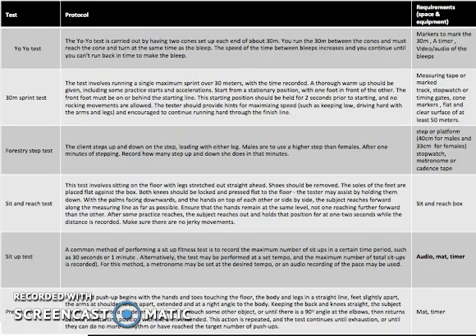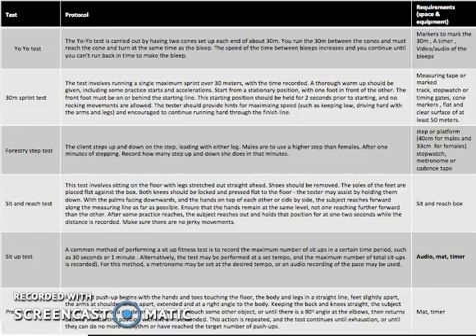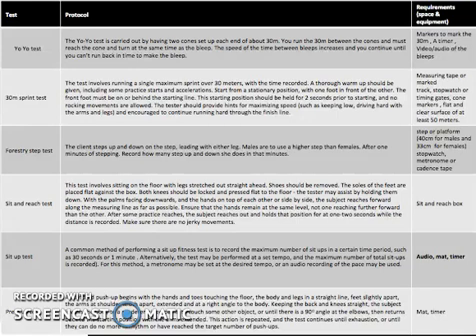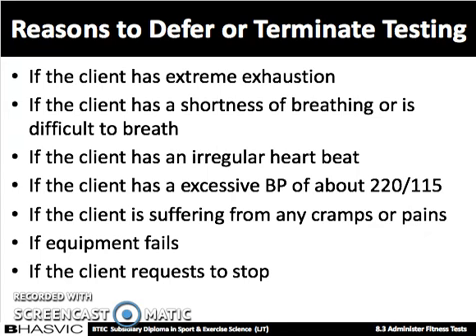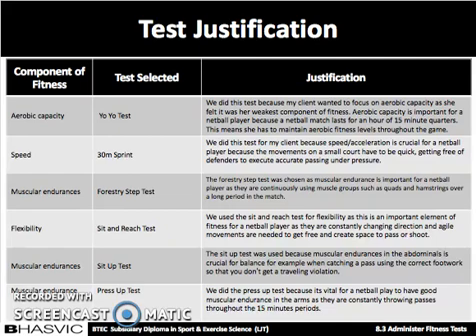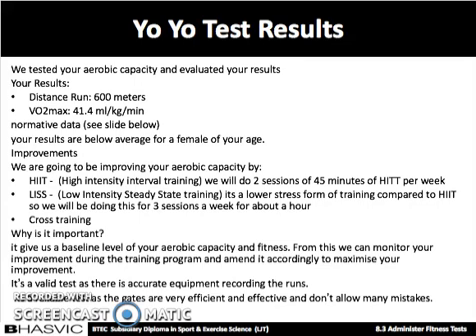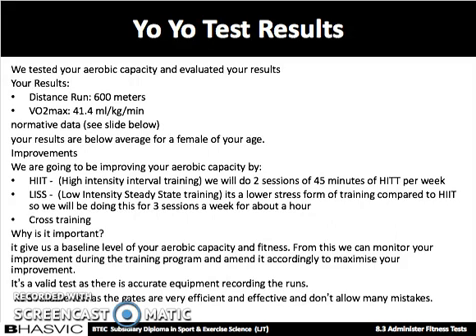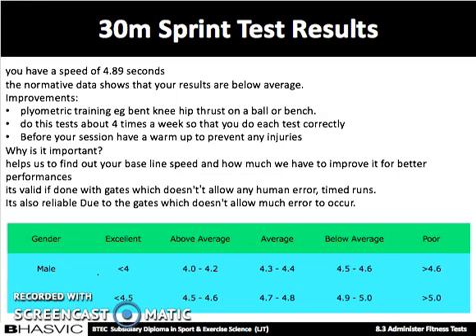8 3 RECORDING PART 1